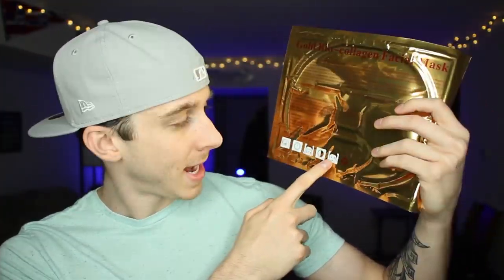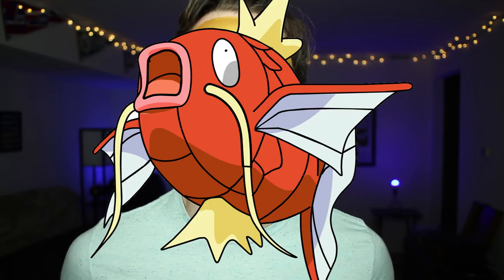WHAT DID I DO TO MY FACE??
***BE SURE TO THUMBS THIS VIDEO UP!! LETS SEE IF WE CAN GET TO 10,000 THAT WOULD BE JUST GREAT!!***

So in this video I put on a weird gold face mask from france/japan. It burned my skin and made me look like a serial killer but boy was I glowing afterwards...I kind of want to do a diy face mask soon cause you know it will be a damn disaster

10 Willow Road, Maple Shade, Nj, 08052

If you’re one of the few people reading this leave a comment on this video to confuse people saying
“sup magikarp”